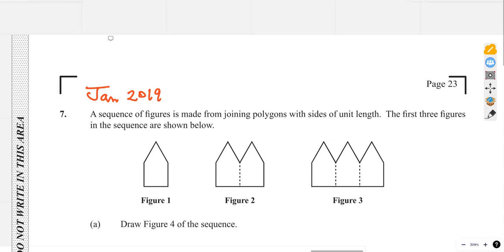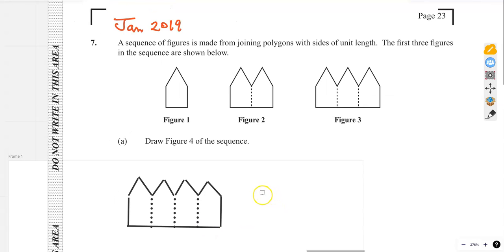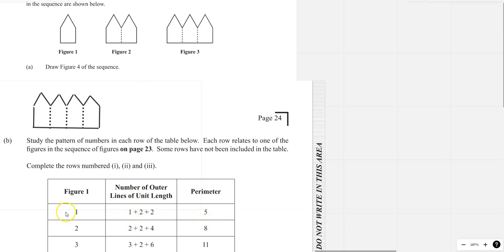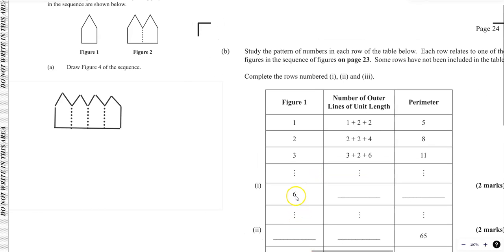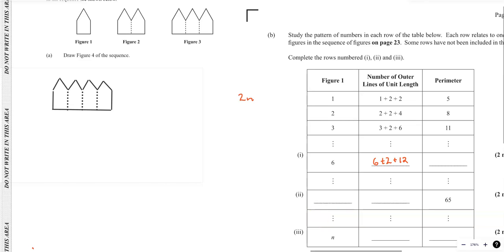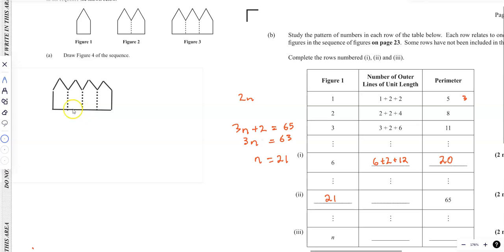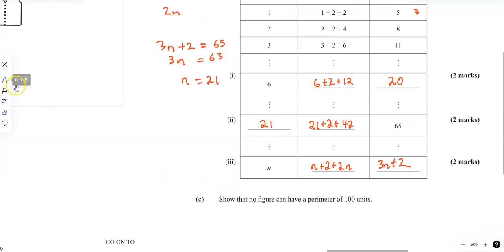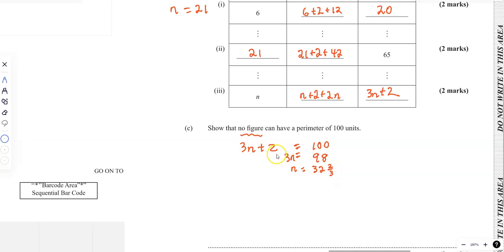Question 7 CSEC MATHS JAN 2019